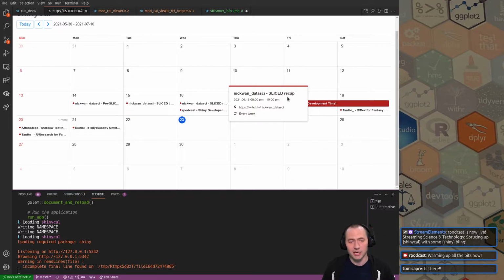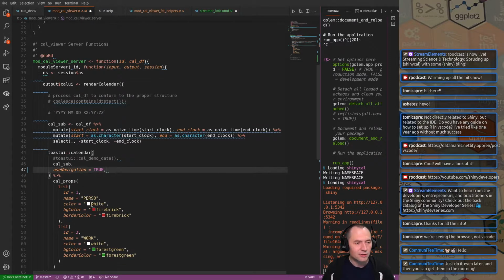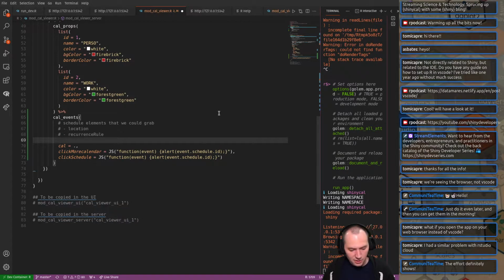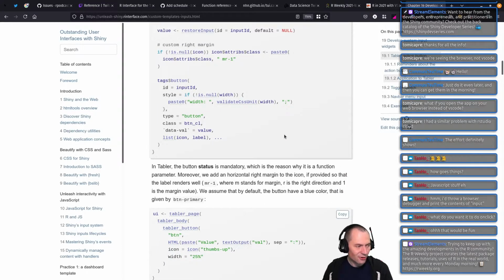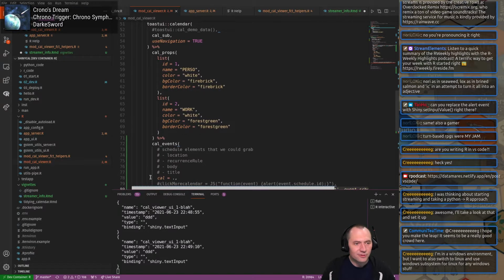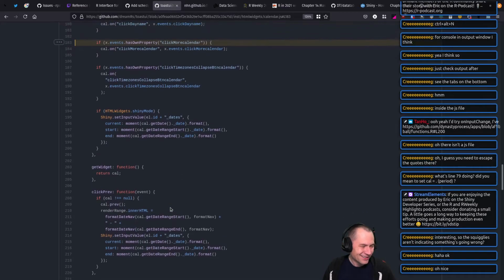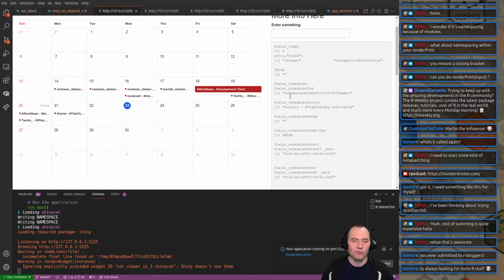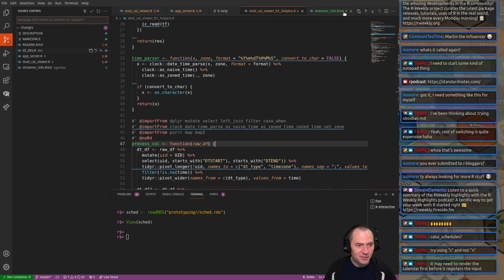Attempting to link custom JavaScript with {shinycal}!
In every major Shiny application I've developed, there comes a time when I need to dig a little deeper

to add an out-of-the-box customization. This Shiny Developer Series livestream is a great example, as I try to make connections of the {shinycal} UI to trigger custom javascript events to set the stage for some cool new integrations. Once again, the live audience was a terrific guide in this journey and you'll see a few aha moments throughout!